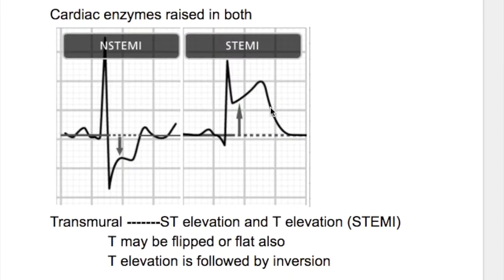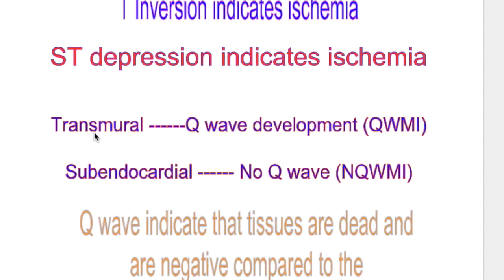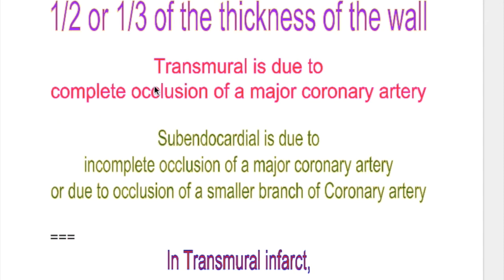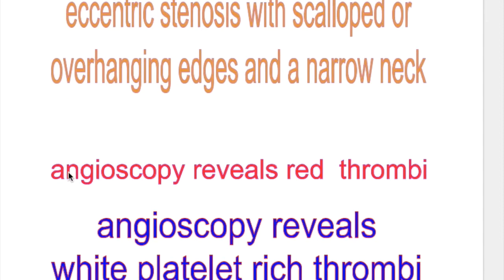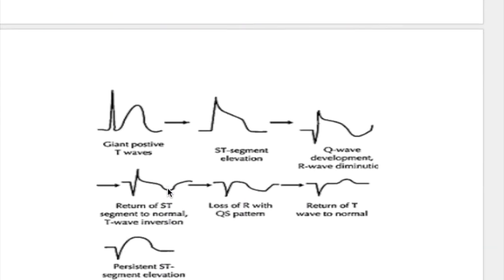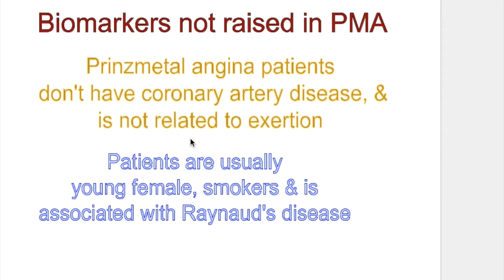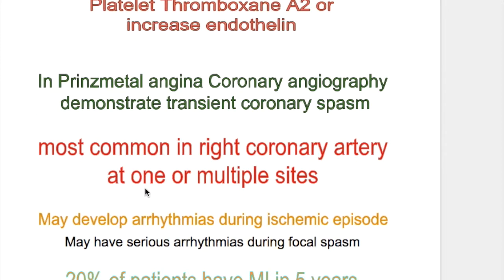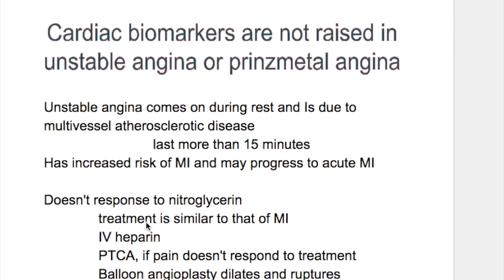Transmural vs Subendocardial vs Unstable angina vs Prinzmetal angina